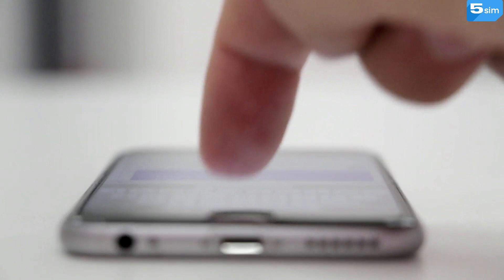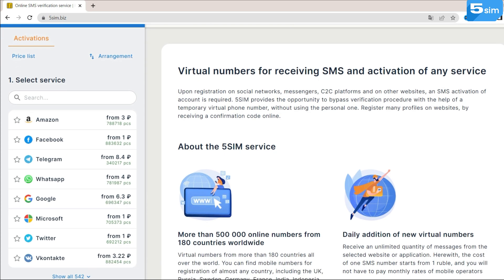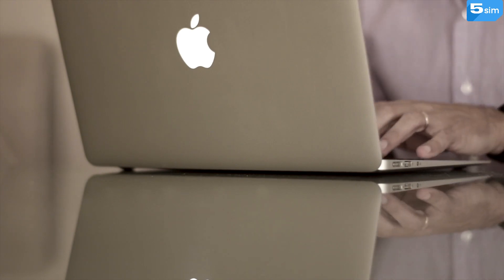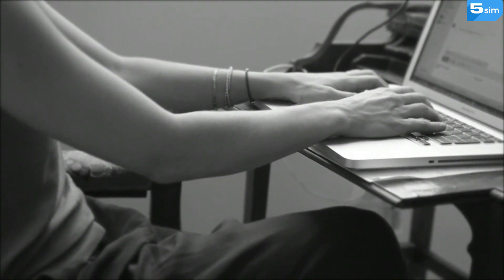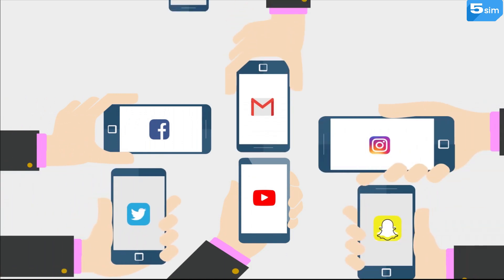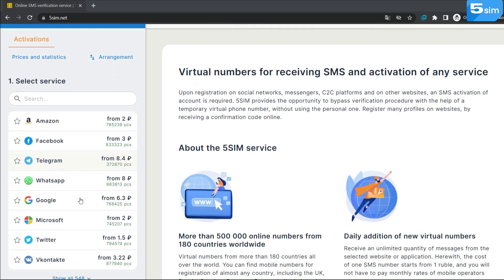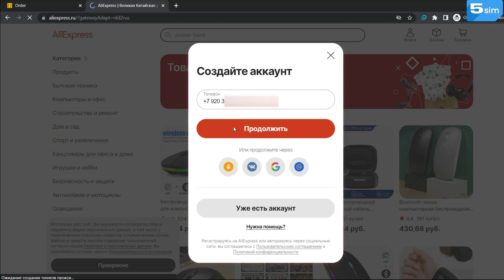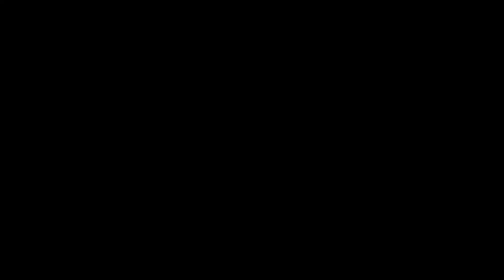Fake number generator with sms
For registration on many websites, confirmation by SMS code is required. But many do not want to distribute their phone number, or some people need an additional account, and their own number is already in use. How to get registered on such websites and not specify your personal number? In this video we will tell how to create fake phone number.